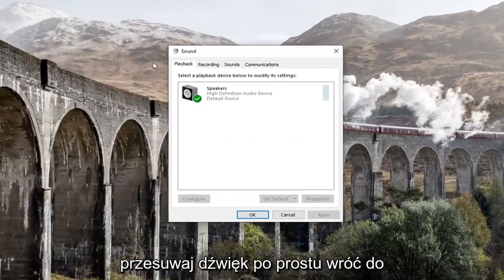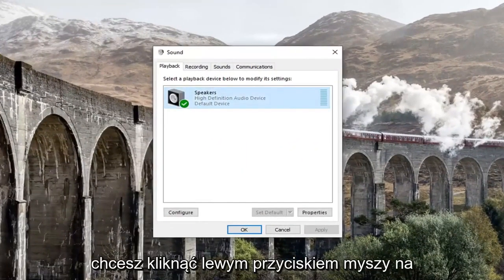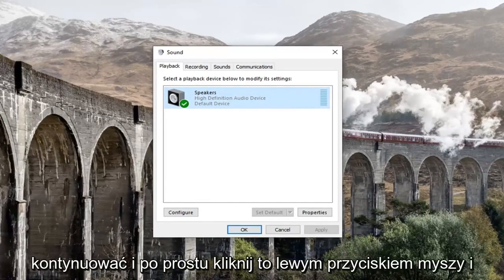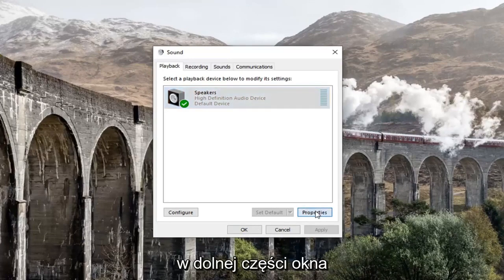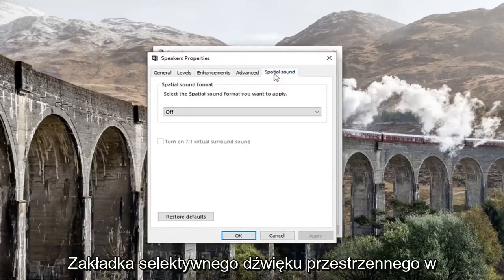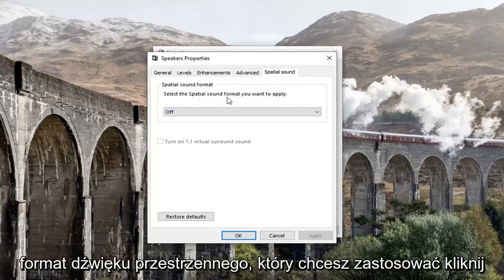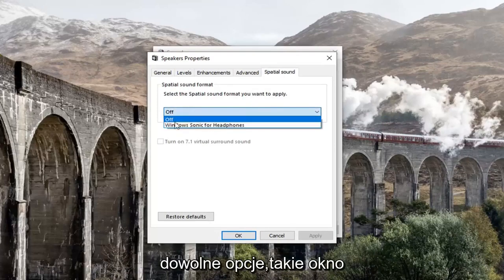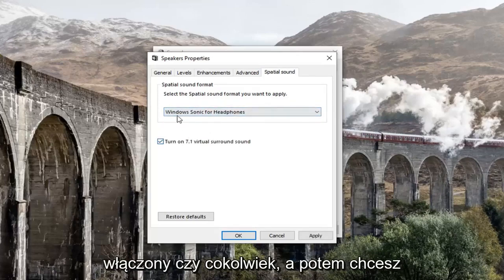Jak włączyć dźwięk przestrzenny w systemie Windows 10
Jak włączyć dźwięk przestrzenny w systemie Windows 10 [samouczek]

Dźwięk przestrzenny to w zasadzie dźwięki 3D, aktualizacja Windows 10 Creators Update dodała dźwięk przestrzenny. Gdy dźwięk przestrzenny jest włączony, wydaje się, że muzyka gra wokół ciebie, a nie przez słuchawki.

Otwórz okno ustawień dźwięku, możesz dostać się do niego z Panelu sterowania lub nieco łatwiejszy sposób, aby to zrobić z zasobnika systemowego. Kliknij prawym przyciskiem myszy ikonę głośnika w zasobniku systemowym i wybierz „Dźwięki” z menu kontekstowego.